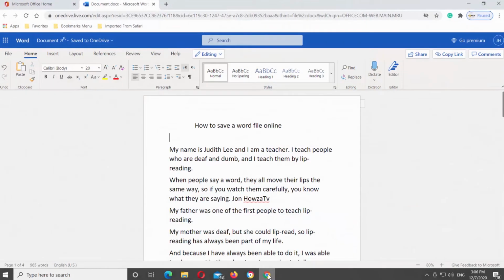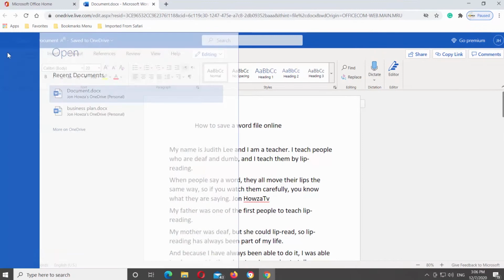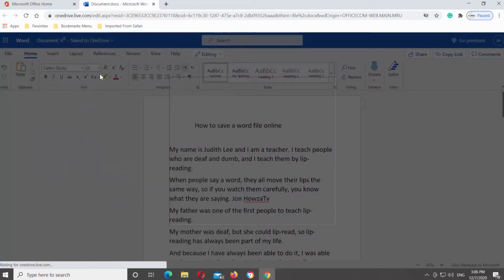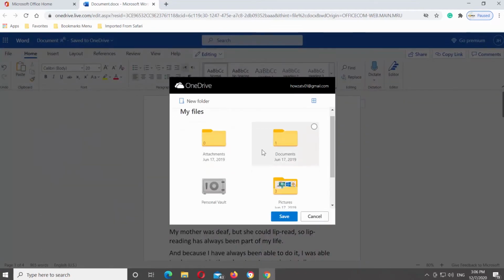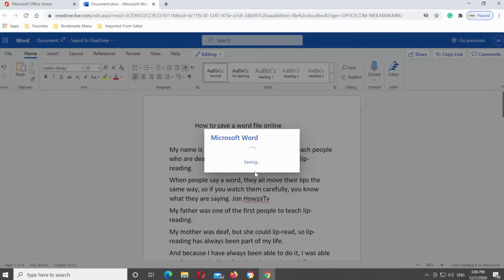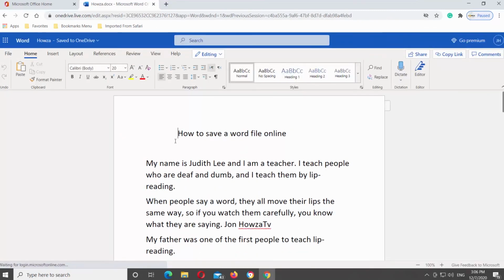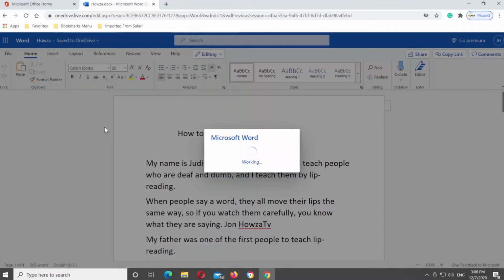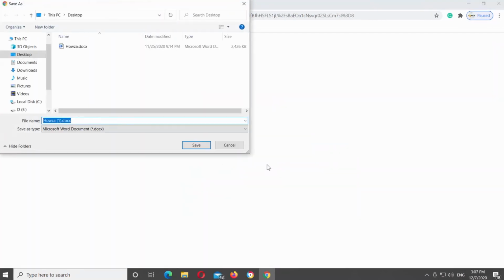How to Save a Word File Online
Hey! Welcome to HOWZA channel! In today's lesson, we will teach you how to save a word file online.
Saving your files to the cloud lets you access them from anywhere and makes it easy to share them with family and friends. To save documents online with OneDrive, sign in to Office.
Your files are saved online at OneDrive and also to your OneDrive folder on your computer. Storing files in your OneDrive folder allows you to work offline, in addition to online, and your changes are synchronized when you reconnect to the Internet.
Open Microsoft Word Online or the Word Online Document that you need.
Click on File at the top left corner of the window. Go to Save as from the left side list and choose Save as option.
New window will open. Select the One Drive destination to save the file. Click on Save. Enter the name of the file. Click on Save.
You can also download a copy of the file. Click on File at the top left corner of the window. Choose Save as from the left side list and click on Download a copy. Click on Download a copy in the pop-up window. New window will open. Set the path to save the file. Click on Save.